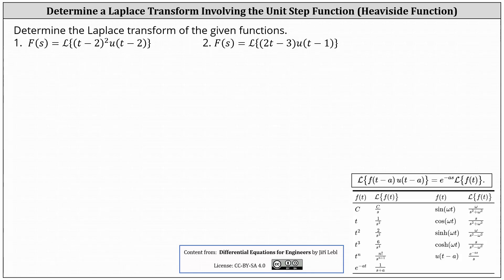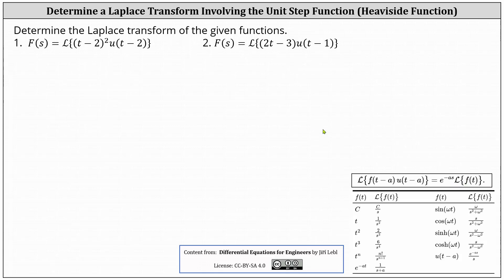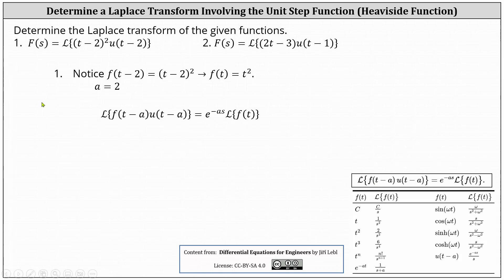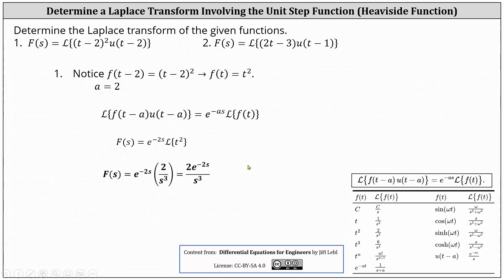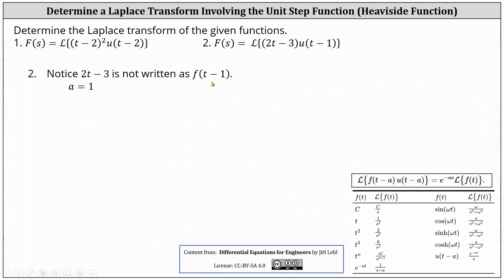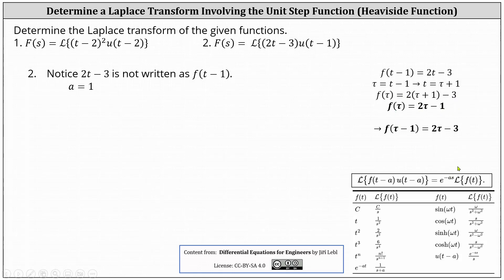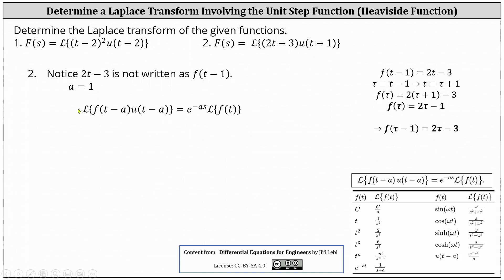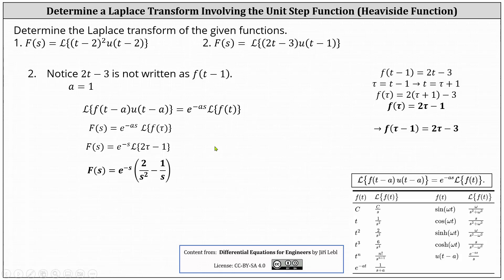Determine a Laplace Transform Involving the a Heaviside Function (Ex 1)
This video explains how to determine a Laplace transform involving a Heaviside or unit step function.